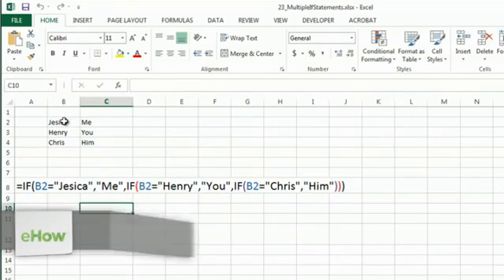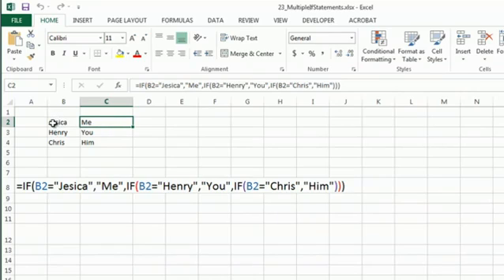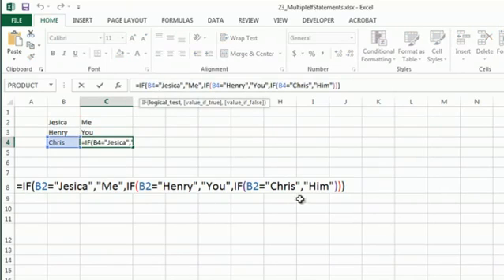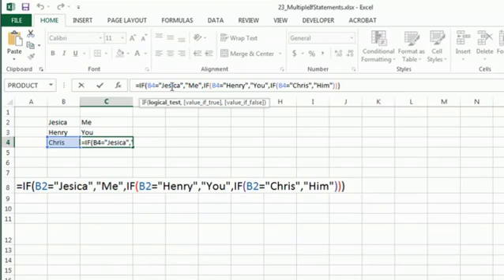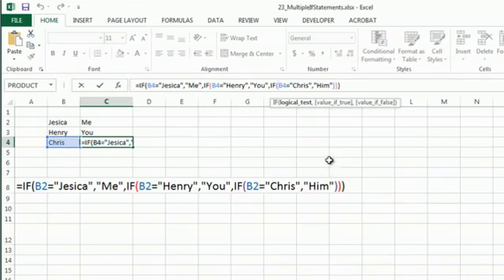How to Use Multiple "if" Statements in Microsoft Excel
How to Use Multiple "if" Statements in Microsoft Excel. Part of the series: MS Excel Tips. Using multiple "if" statements in Microsoft Excel is something that you would do when creating personalized formulas for a document. Use multiple "if" statements in Microsoft Excel with help from a Microsoft Certified Applications Specialist in this free video clip.